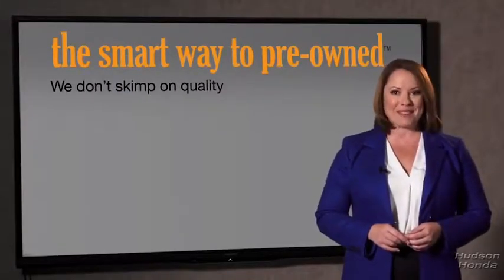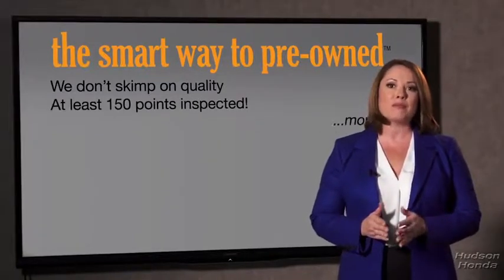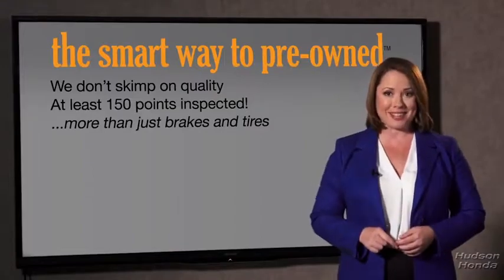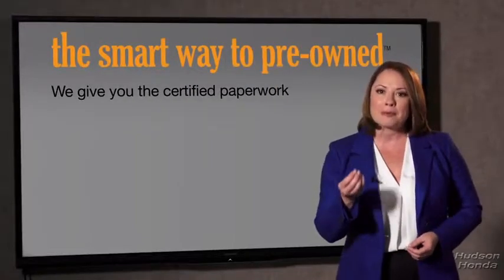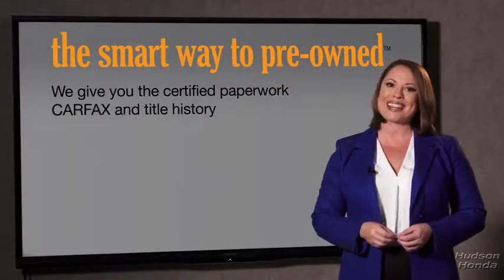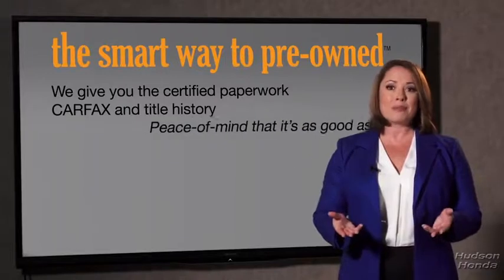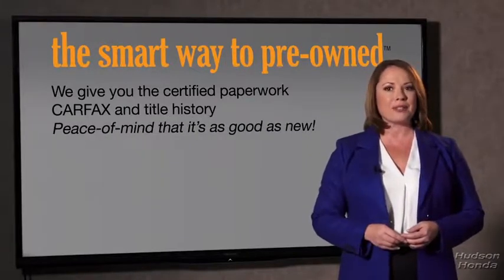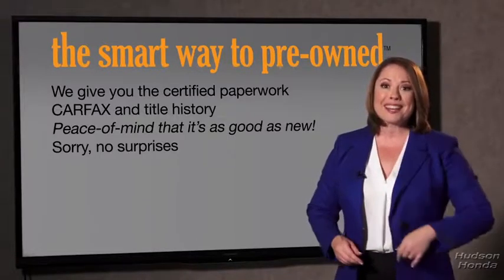2019 Honda HR-V Hudson, West New York, Jersey City, Tenafly, Paramus, NJ H2KG732829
2019 Honda HR-V available in Hudson, New Jersey at Hudson Honda. Servicing the West New York, Jersey City, Tenafly, Paramus, NJ area.

Hudson Honda
6608 John F Kennedy Blvd

The Smart Way To Buy! Are you tired of hidden fees and bogus rates ruining your search process? Now there's a way to avoid all of the nonsense. Introducing the smart way to buy from Hudson Honda The advantages of the smart way to buy are endless. There is no pressure throughout your search. You can finally feel at ease when purchasing a car. Since there are no hidden fees, there are no surprises or gimmicks revealed when you finally make a decision. Hudson Honda salespeople are direct and value your time, so there is no back and forth or confusion. They know it's necessary for you to feel comfortable during the buying process and want to be trusted. The smart way to buy is smart for a reason. The team at Hudson Honda does Internet research every day to discover the right price for you. They make sure to look at competitors' pricing and numbers from industry experts so you can feel confident that you're getting the best offer possible. The main factors that contribute to your final cost are market value, product availability, days' supply in the market and the product age, color and equipment. It's easy to feel secure with the smart way to buy. This SUV gives you versatility, style and comfort all in one vehicle. Enjoy driving? Well now you will get more thrills behind the wheel thanks to the heightened performance of AWD. Better handling. Better traction. Better driving experience. This is the one. Just what you've been looking for. The Honda HR-V LX will provide you with everything you have always wanted in a car -- Quality, Reliability, and Character.
Audio Theft Deterrent,Integrated Roof Antenna,Radio: AM/FM Stereo Audio System (160-Watt) -inc: 4 speakers, 5 color LCD screen, Bluetooth HandsFreeLink and streaming audio, Radio Data System (RDS), Speed-Sensitive Volume Compensation (SVC) and 1 front 1.0-amp USB audio interface,1 LCD Monitor In The Front,Radio w/Seek-Scan, Clock and Steering Wheel Controls,Black Side Windows Trim,Clearcoat Paint,LED Brakelights,Light Tinted Glass,Dark Chrome Grille,Body-Colored Rear Bumper w/Black Rub Strip/Fascia Accent,Steel Spare Wheel,Fixed Rear Window w/Fixed Interval Wiper and Defroster,Fixed Interval Wipers,Liftgate Rear Cargo Access,Body-Colored Door Handles,Black Wheel Well Trim,Body-Colored Power Side Mirrors w/Manual Folding,Auto Off Projector Beam Halogen Daytime Running Headlamps,Compact Spare Tire Mounted Inside Under Cargo,Tires: 215/55R17 94V AS,Body-Colored Front Bumper,Lip Spoiler,Wheels: 17 Silver-Painted Alloy,Tailgate/Rear Door Lock Included w/Power Door Locks,Fully Galvanized Steel Panels,Power Door Locks w/Autolock Feature,Manual Air Conditioning,Gauges -inc: Speedometer, Odometer, Tachometer, Trip Odometer and Trip Computer,Sliding Front Center Armrest,Analog Display,Air Filtration,4-Way Passenger Seat -inc: Manual Recline and Fore/Aft Movement,Driver / Passenger And Rear Door Bins,Remote Keyless Entry w/Integrated Key Transmitter, Illuminated Entry and Panic Button,Rear Cupholder,Driver And Passenger Visor Vanity Mirrors,2 12V DC Power Outlets,60-40 Folding Split-Bench Front Facing Manual Reclining Fold Forward Seatback Rear Seat,Full Cloth Headliner,6-Way Driver Seat -inc: Manual Recline and Fore/Aft Movement,HVAC -inc: Underseat Ducts,Day-Night Rearview Mirror,Cargo Area Concealed Storage,Urethane Gear Shift Knob,Front Bucket Seats -inc: manual height adjustment for driver's seat and adjustable head restraints,Seats w/Cloth Back Material,1 Seatback Storage Pocket,Manual Tilt/Telescoping Steering Column,Full Floor Console w/Covered Storage and 2 12V DC Power Outlets,Interior Trim -inc: Leatherette Instrument Panel Insert and Chrome/Metal-Look Interior Accents,Glove Box,Trip Computer,Front Cupholder,Remote Releases -Inc: Mechanical Fuel,Engine Immobilizer,Power 1st Row Windows w/Driver 1-Touch Up/Down,Outside Temp Gauge,Carpet Floor Trim,Delayed Accessory Power,Driver Foot Rest,Cruise Control w/Steering Wheel Controls,Cargo Space Lights,Cloth Seat Trim,Fade-To-Off Interior Lighting,Cloth Door Trim Insert,Perimeter Alarm,Manual Adjustable Rear Head Restraints,Power Rear Windows and Fixed 3rd Row Windows,Front Map Lights,Full Carpet Floor Covering -inc: Carpet Front And Rear Floor Mats,Gas-Pressurized Shock Absorbers,Transmission: Continuously Variable w/Sport Mode,Automatic Full-Time All-Wheel Drive,13.2 Gal. Fuel Tank,Torsion Beam Rear Suspension w/Coil Springs,Single Stainless Steel Exhaust,Engine: 1.8L I-4 SOHC 16-Valve i-VTEC -inc: Eco Assist system,5.436 Axle Ratio,Electric Power-Assist Speed-Sensing Steering,GVWR: 4,1